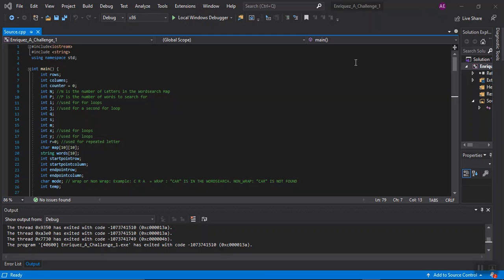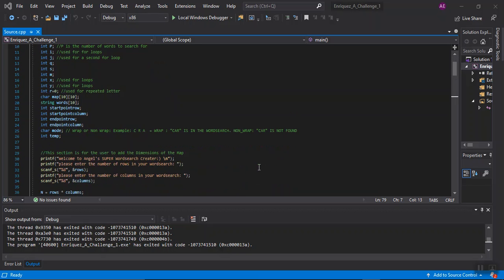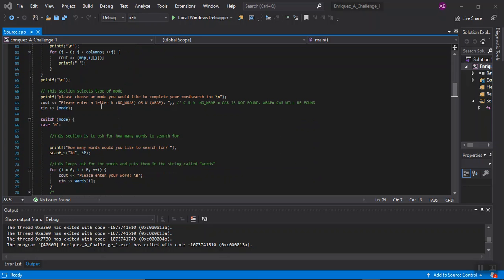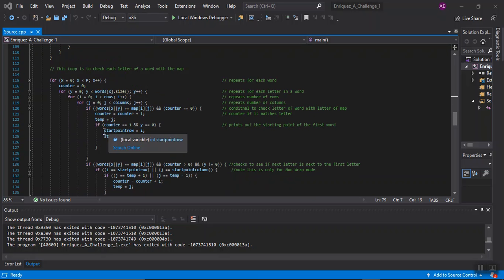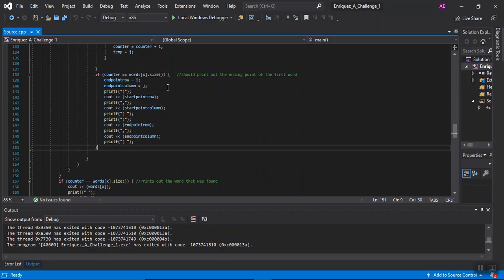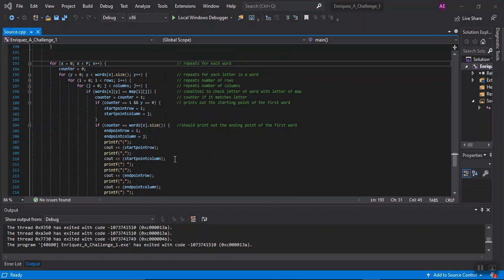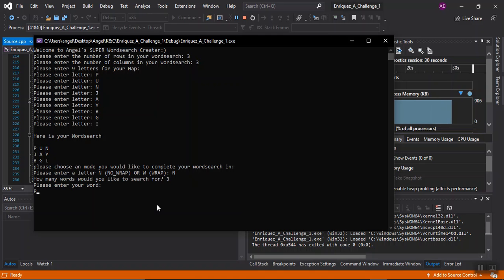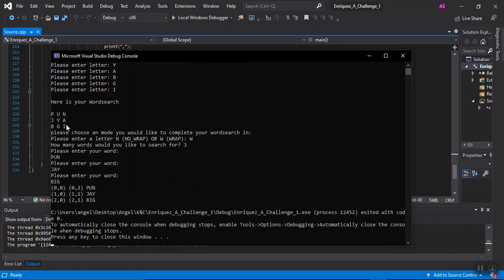E Angel Word-search Code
IDE used: Visual Studios
Language: C ++